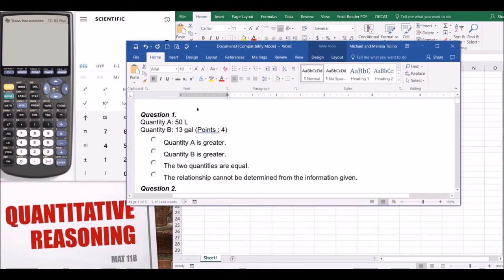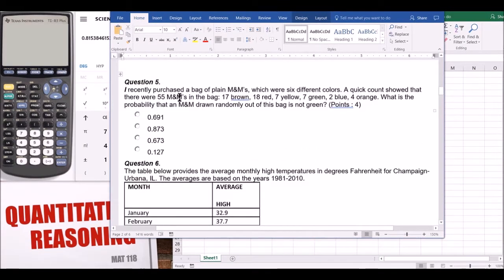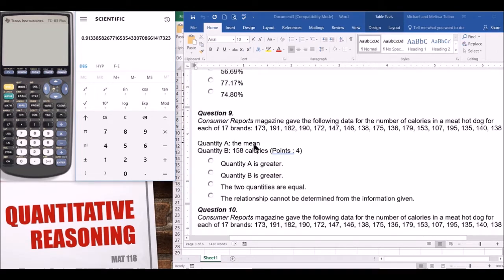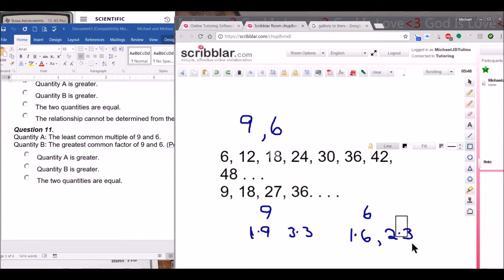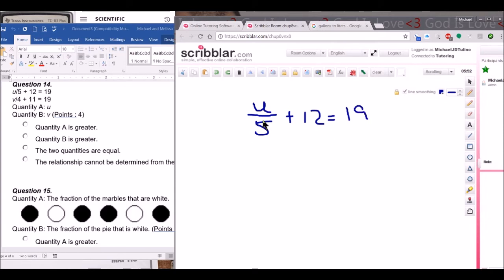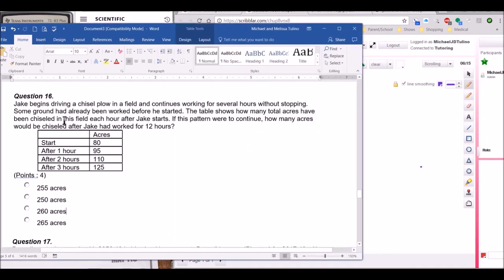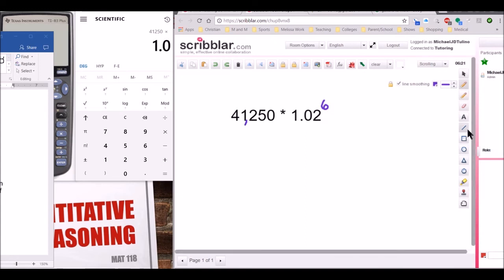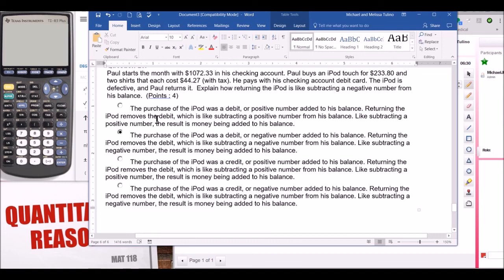MAT - 118: Workshop 3 Midterm Quantitative Exercise Review